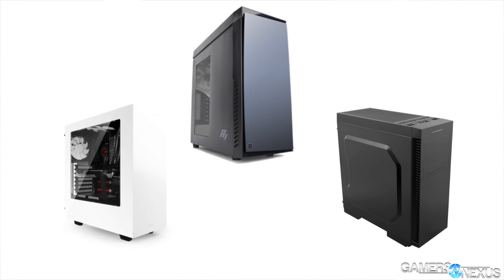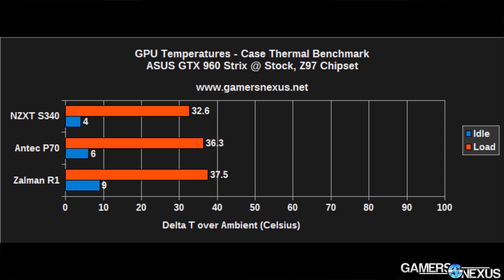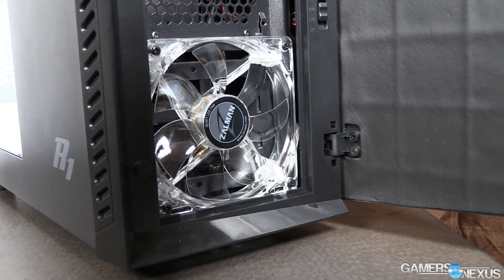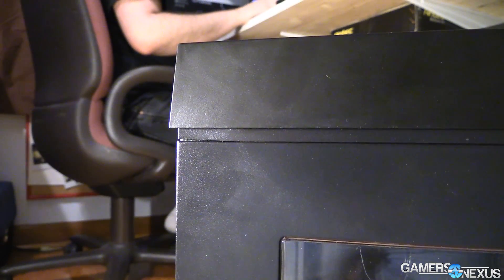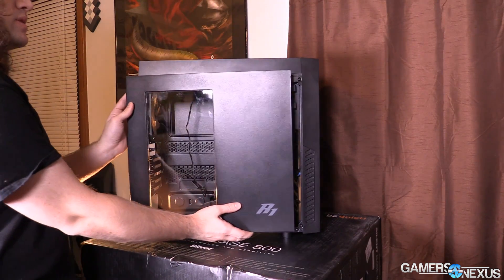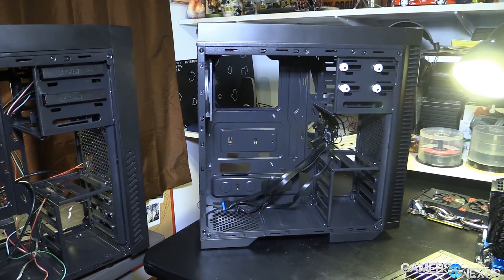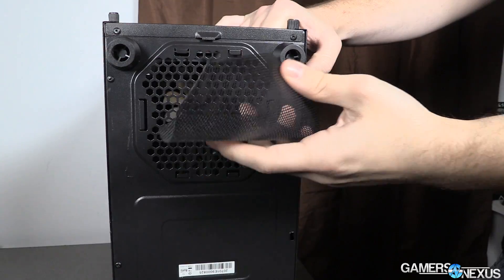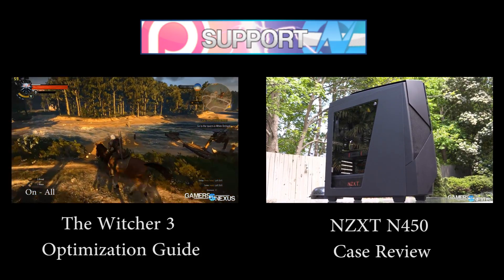Zalman R1 Case Severe Quality & Design Issues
While preparing our latest gaming case round-up of the ~$60 to $70 price range, we discovered severe quality control and design flaws in Zalman's new R1 budget gaming case.

- Editorial: Patrick "POL" Lathan.
- Film & Video Editing: Keegan "HornetSting" Gallick.
- Editing & Presentation: Steve "Lelldorianx" Burke.